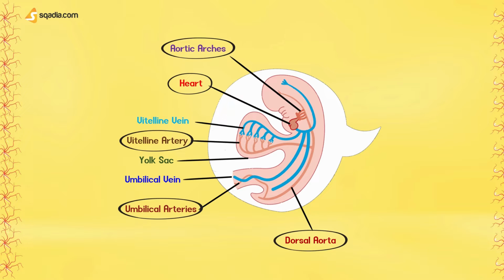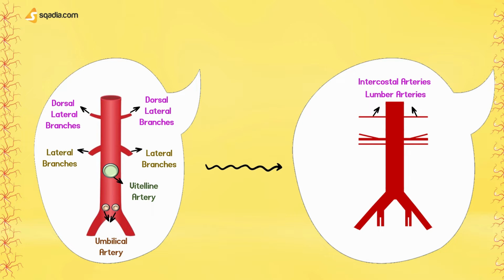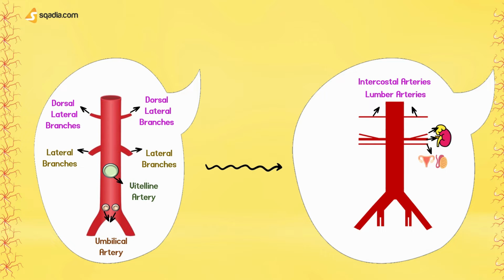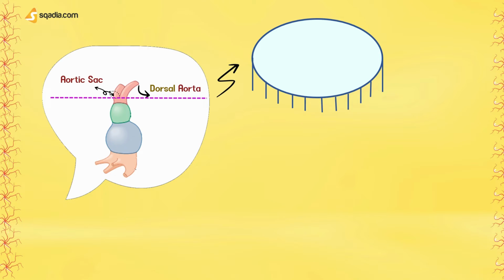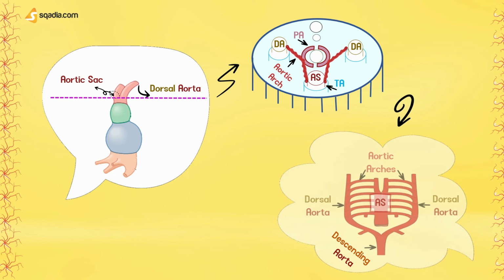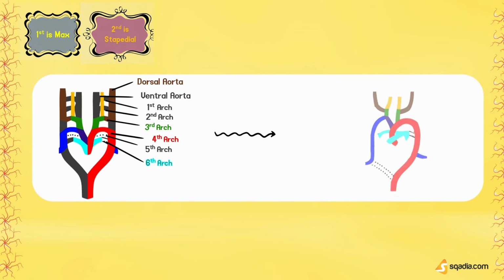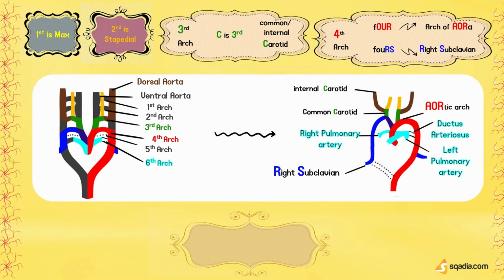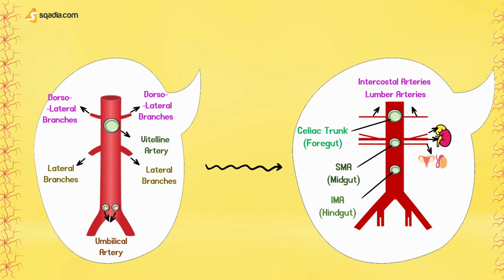Arterial System | Abdominal Aorta | Medical Student Genetics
The development of the Heart is a delicate process. The heart has four Chambers. This video will focus on how the development of the four chambers of the heart, including two Atria and two Ventricles takes place. It also includes the development of the Valves and endocardial cushions of the Heart.

Let’s jump into the video.

This Genetics video is about the basic structure of Heart, including valves, Endocardial Cushions, and chambers, which are the left atrium, right atrium, left ventricle, and right ventricle.

▬ 📌 Heart Tube and Heart Loop ▬▬▬▬▬▬▬▬▬▬
We will unravel the mysteries behind the formation of Heart tube and Heart loop. Including the different congenital heart defect that could arise during the development of the heart.

👉 Heart Tube
The Heart tube is an early development that forms during Embryogenesis. it is the precursor to the fully developed heart in Humans.

👉 Heart Loop
Heart Loop is the process by which the heart tube undergoes a series of complex folding and twisting during embryonic development.

There are different parts of Heart Loop.
The heart tube is not a simple structure; it consists of the:
🔹Truncus Arteriosus
🔹Bulbus Cordis
🔹Primitive Ventricle
🔹Primitive Atrium
🔹Sinus venosus

▬ 📌 Vasculogenesis ▬▬▬▬▬▬▬▬▬▬
Vasculogenesis is the formation of new blood vessels from cells that were not blood vessels before. As if by, blood cells and vessels from existing vessels.

▬ 📌 Angiogenesis ▬▬▬▬▬▬▬▬▬▬
Vasculogenesis is the formation of new blood vessels in existing vessels. Endothelial cells detach and proliferate to form new capillaries.

In this video, we basically discussed the:
🟠 Thoracic Aorta
🟠 Aortic Arches
🟠 Abdominal Aorta

👉 Thoracic Aorta
The Thoracic aorta is a section of the aorta, the largest artery in the body within the chest. Specifically, the thoracic aorta is that part that starts after the arch of the aorta and runs down the diaphragm.

👉 Aortic Arches
The Aortic Arch is the segment of the aorta that helps distribute blood to the head and upper extremities through the brachiocephalic trunk, left common carotid, and left subclavian artery.

👉 Abdominal Aorta
The abdominal aorta is the final section of the aorta it is the largest artery in the body. The abdominal aorta is a continuation of the thoracic aorta. The abdominal aorta begins at the diaphragm.

▬ 📌Aortic Arches ▬▬▬▬▬▬▬▬▬▬
The Aortic Arch is the segment of the aorta that helps distribute blood to the head and upper extremities through the brachiocephalic trunk, left common carotid, and left subclavian artery. There are the following pairs of Aortic Arches:
✨Aortic Arch I
✨Aortic Arch III
✨Aortic Arch III
✨Aortic Arch IV
✨Aortic Arch VI